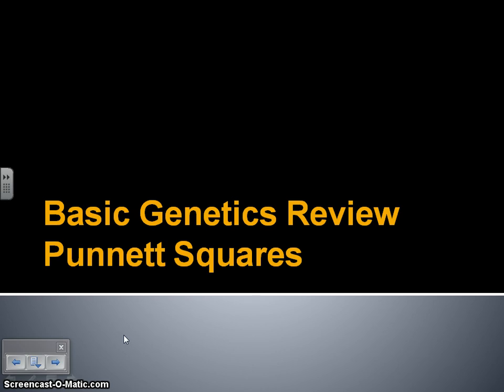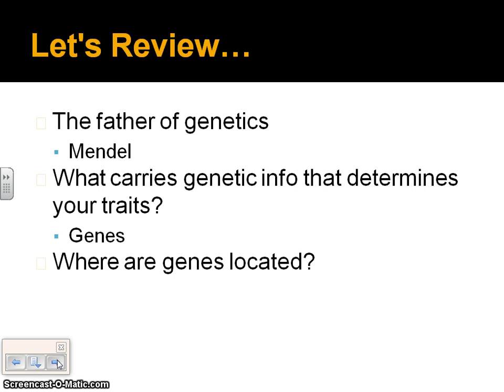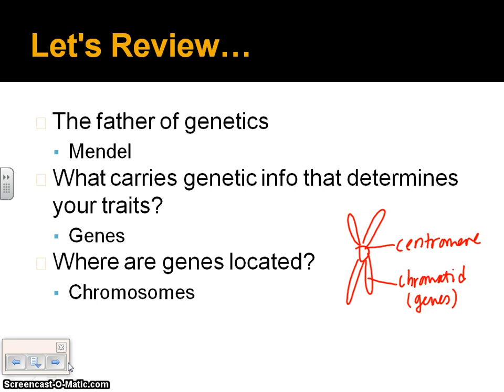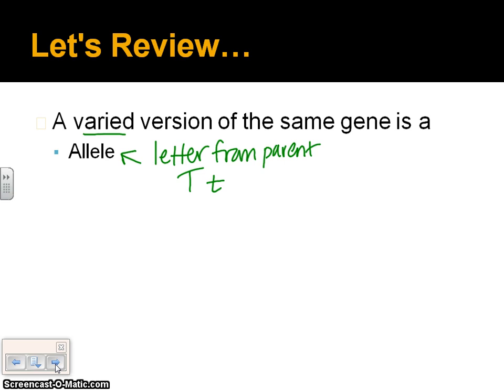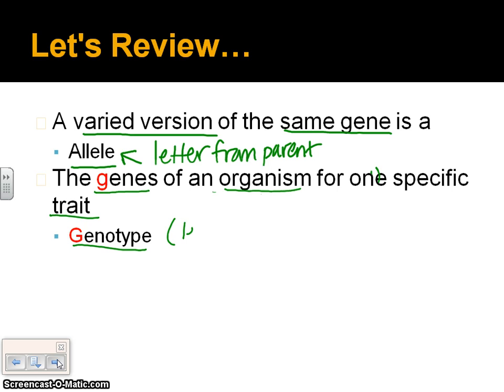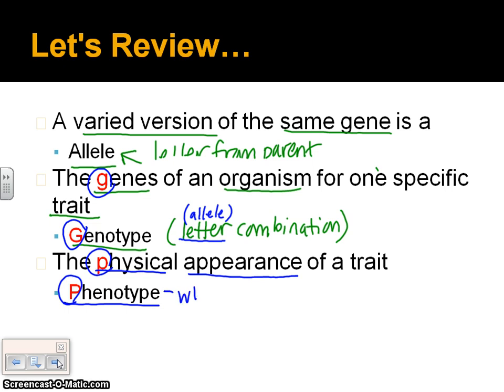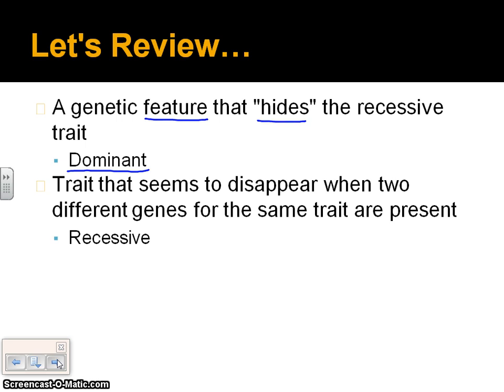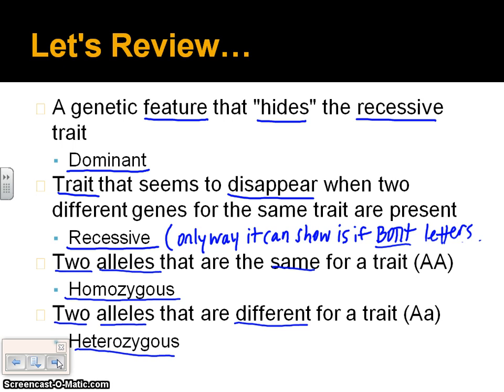BasicGeneticsReviewPunnettSquares10 13 14Lecture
This is the lesson from Monday 10-13-14.